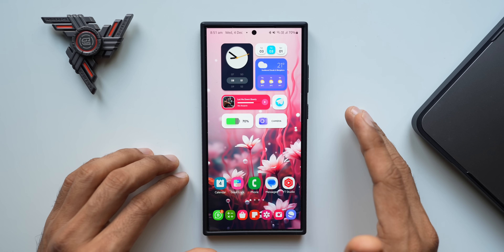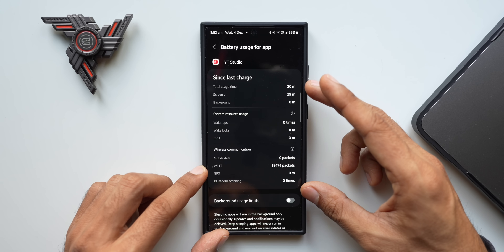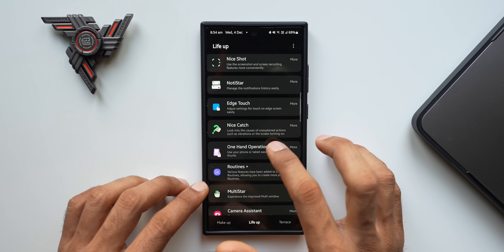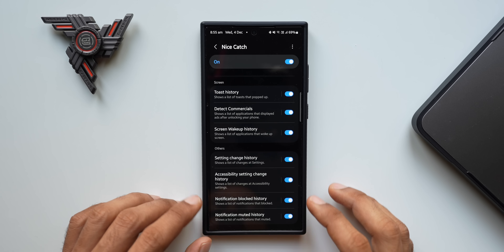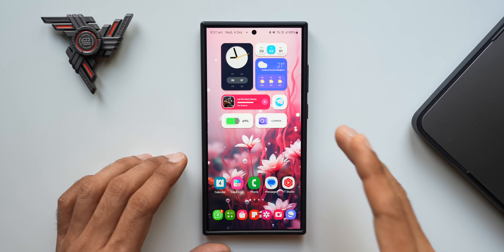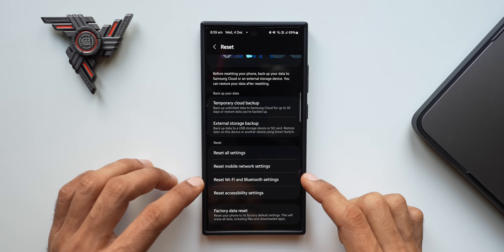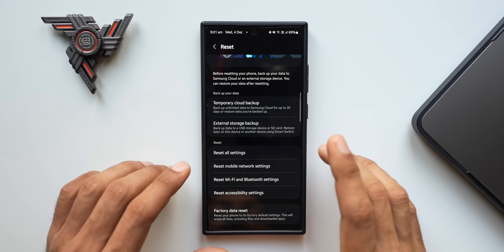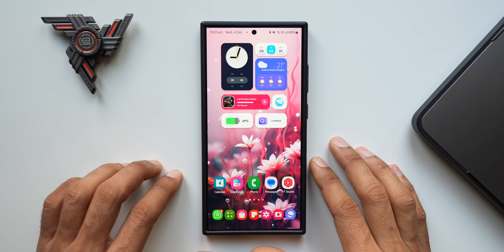Battery Drained? Don't Panic! How to Fix Your Battery Drain Problem